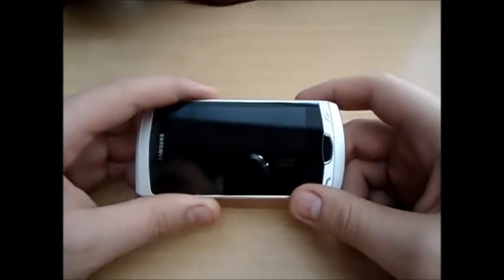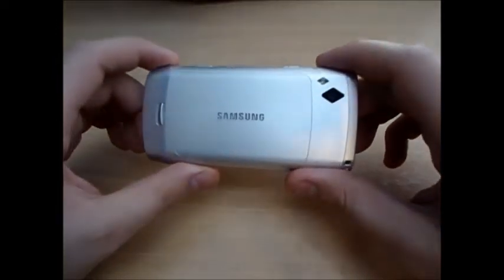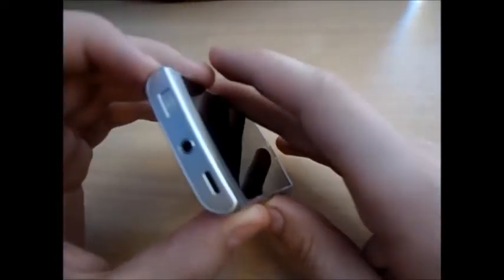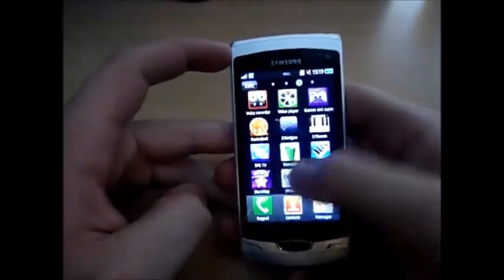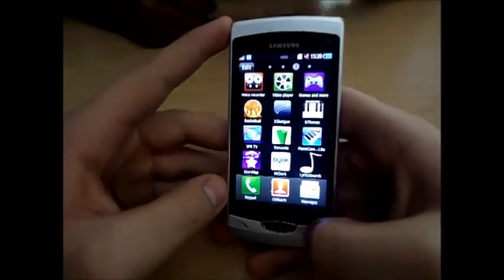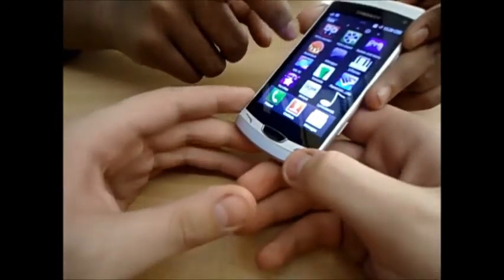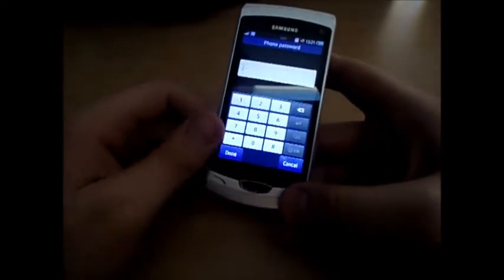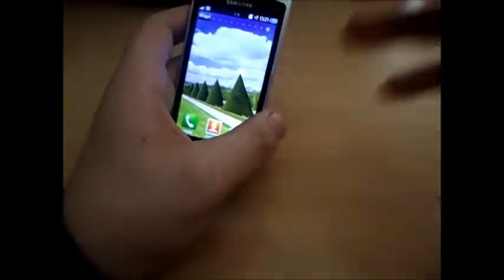samsung S8530 wave 2 review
This is is the review of the samsung s8530 wave 2, rating 7/10